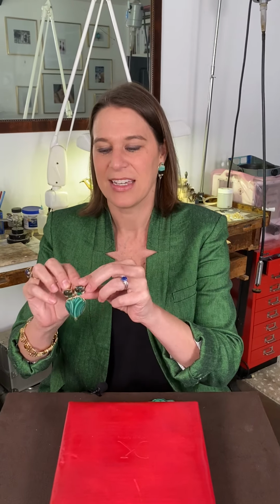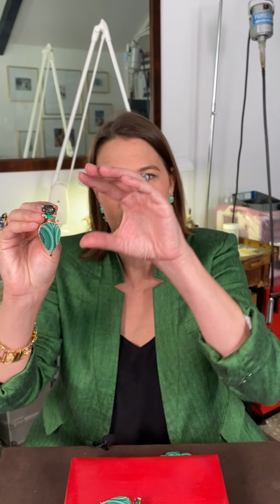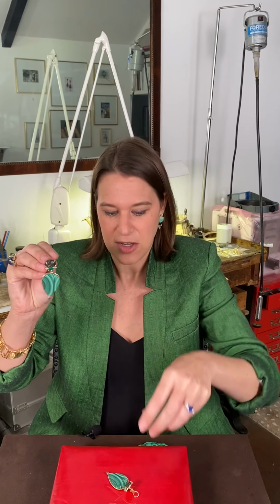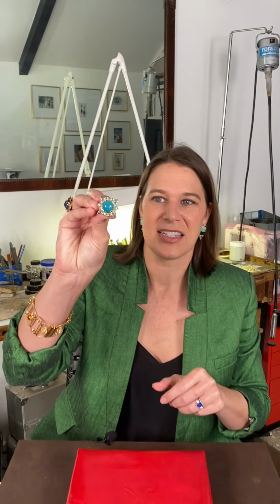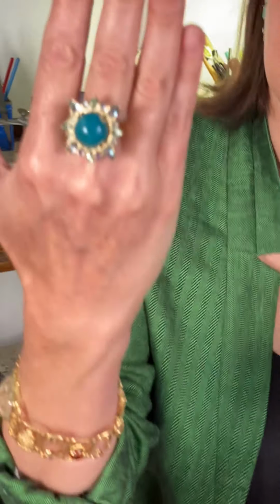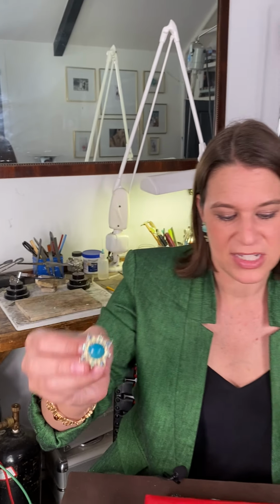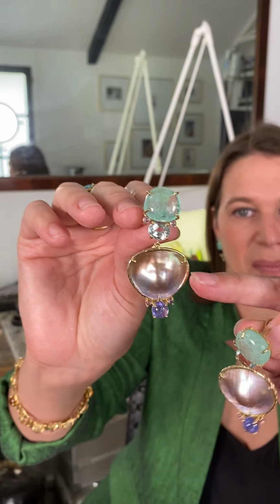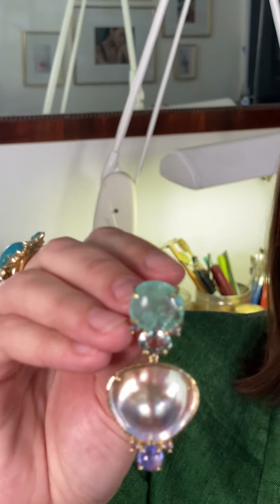Daria Talks: What's in the Red Box?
Another week of What’s in the Red Box featuring 3 AWESOME new unique gemstone centric pieces of jewelry.

#1: Malachite, Leopard opal and emerald.
#2: Gem silica, tourmaline, apatite and aquamarine.
#3: Sea of Cortez mabe pearls, tanzanite and emerald.